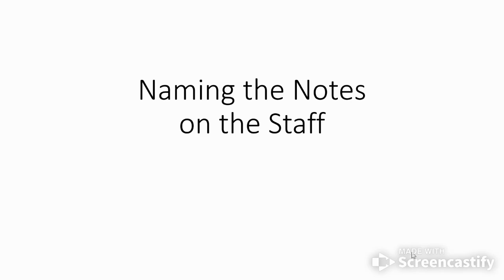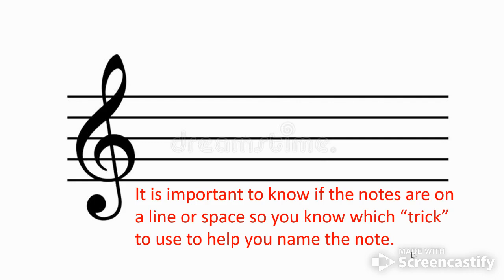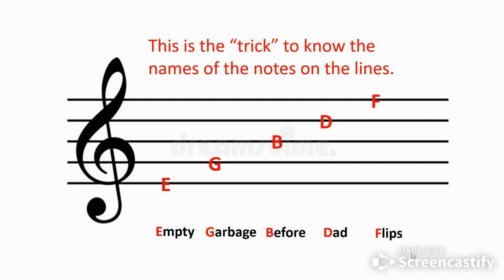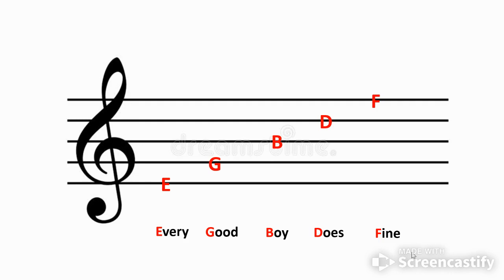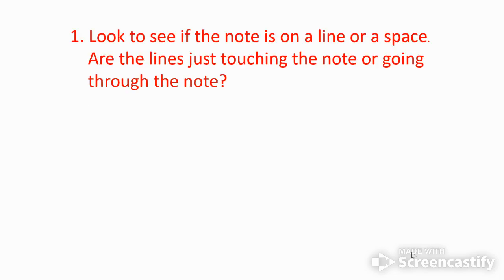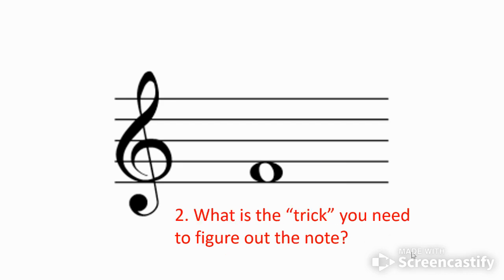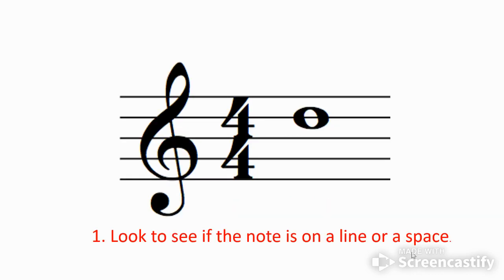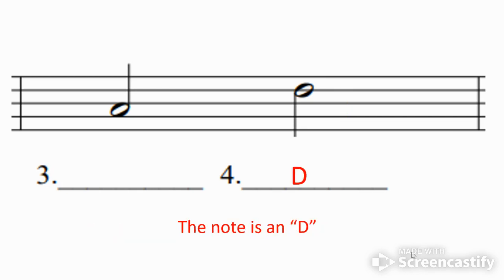Naming the Notes on the Staff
It's easy as 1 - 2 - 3!